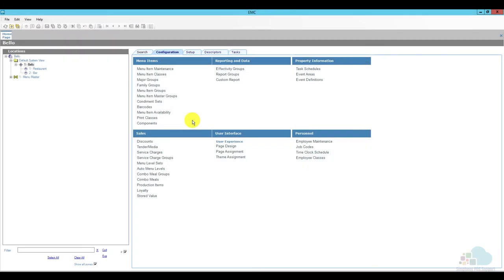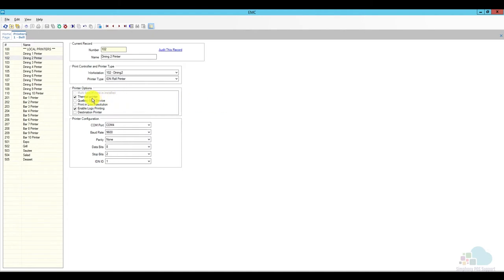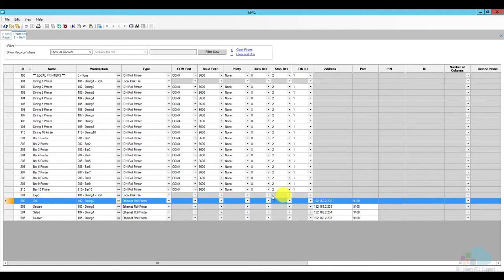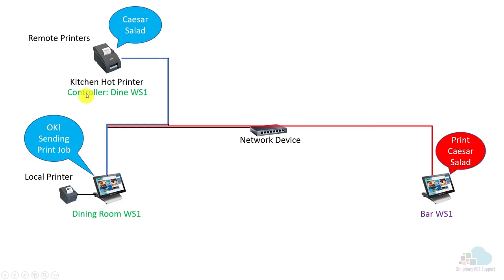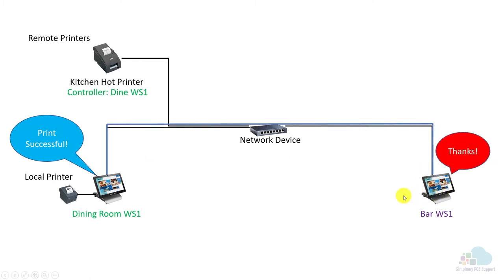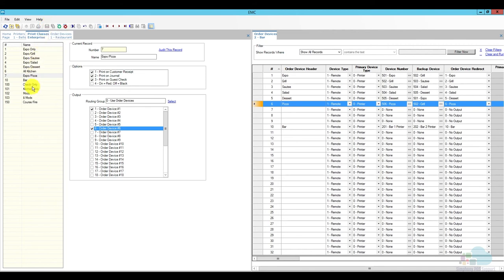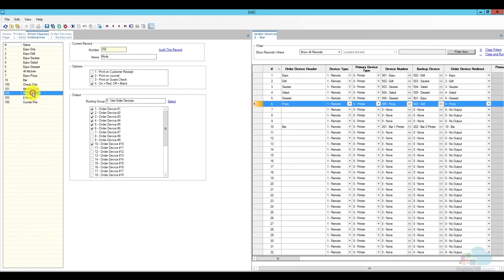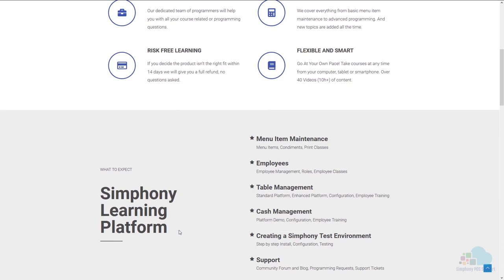Configuring Printers in Oracle Hospitality Simphony